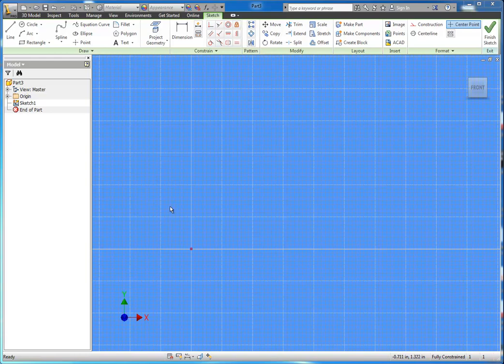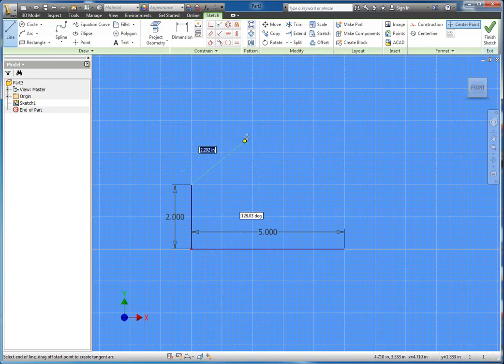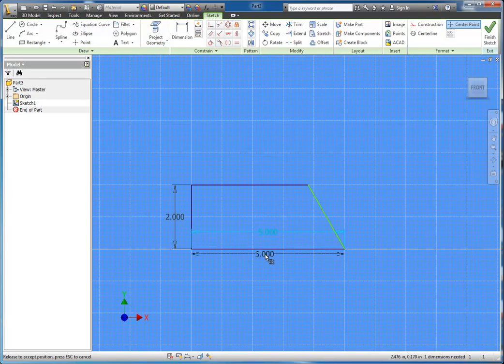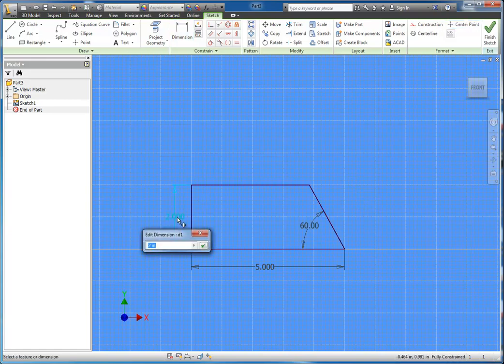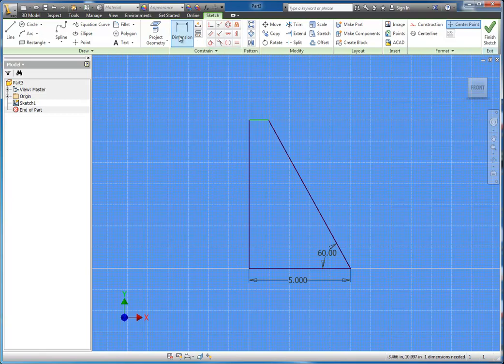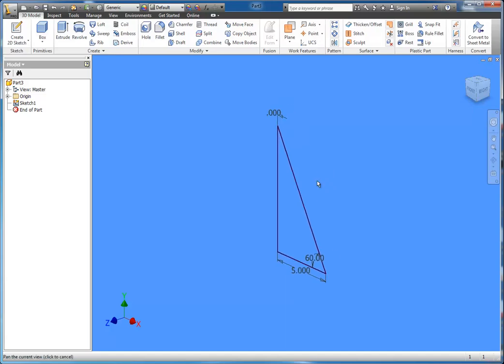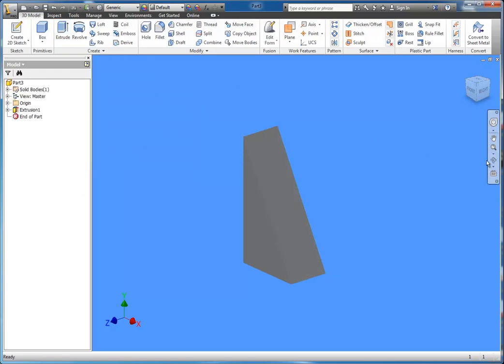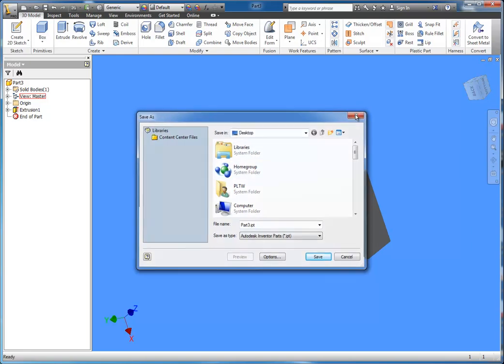Foster PLTW - Inventor Tutorials - Door Stop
Simple in-class drawing of a basic triangle profile that gets extruded.